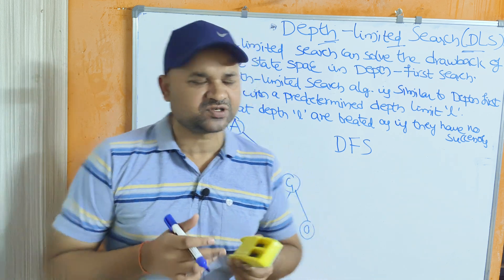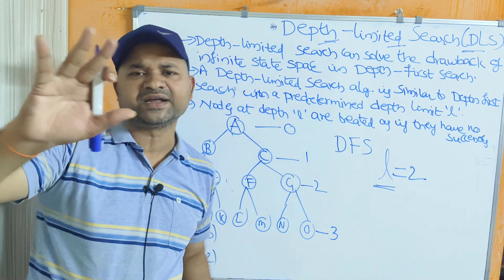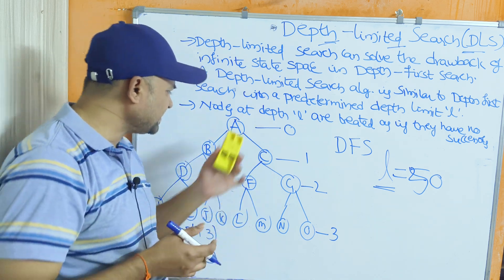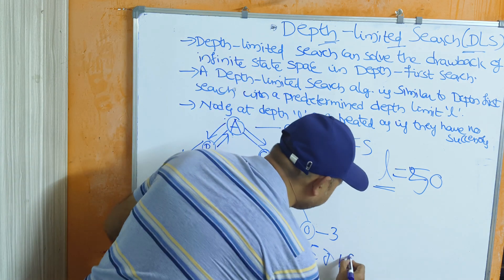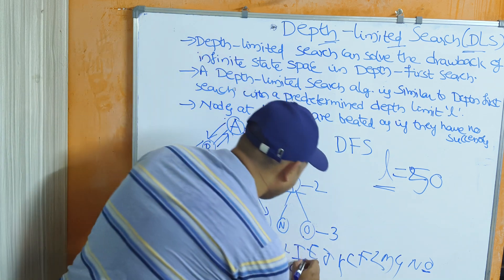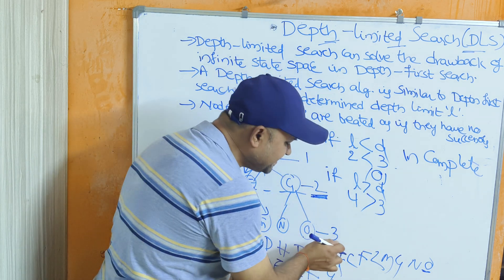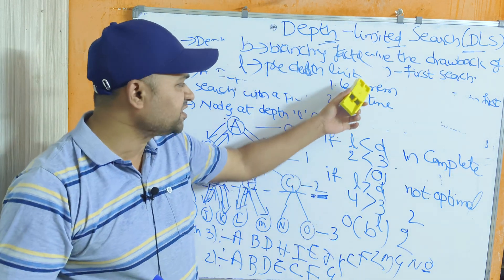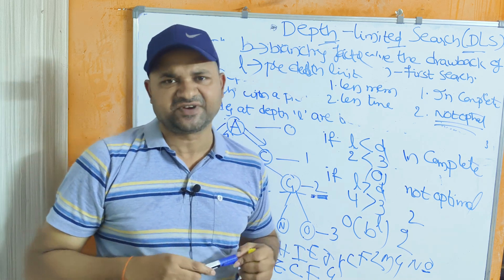Depth Limited Search Algorithm || DLS Algorithm || Uninformed Search || Artificial intelligence